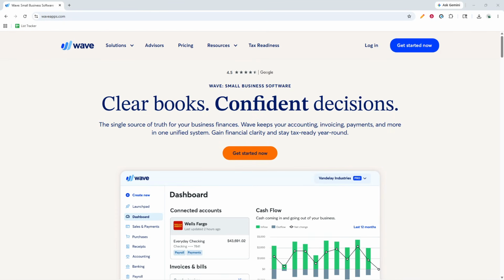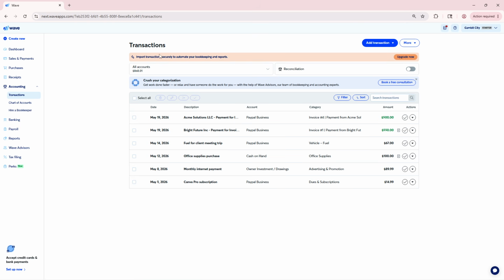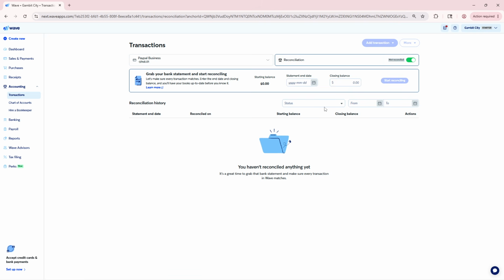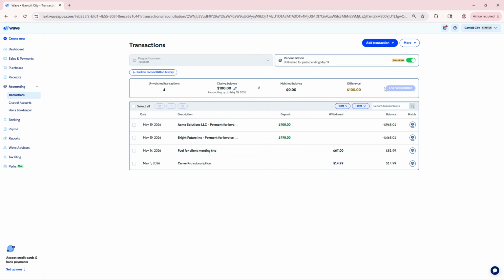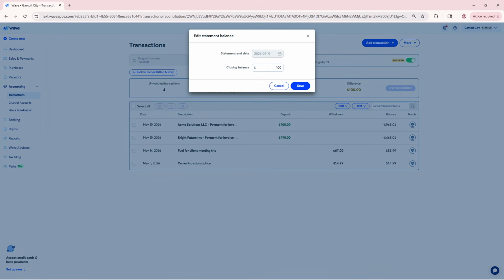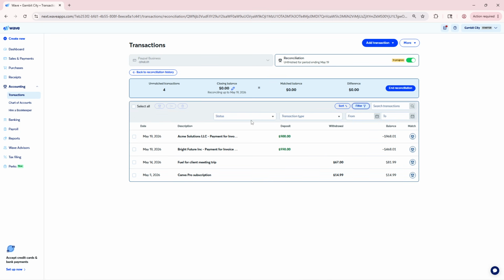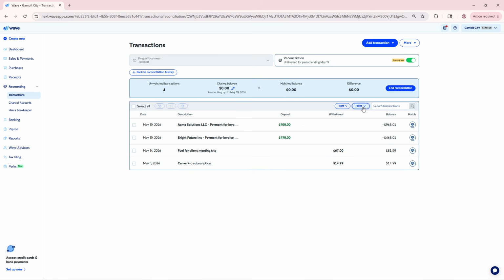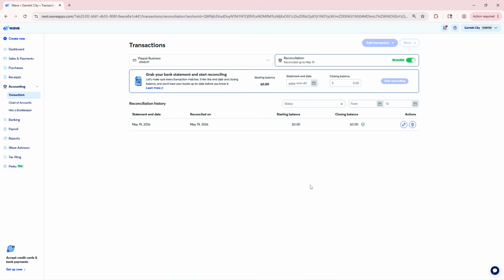How To Reconcile Transactions in Wave Accounting [2026 Full Guide]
In today’s video, I’ll show you how to reconcile transactions in Wave Accounting step by step. This Wave Accounting tutorial will help you understand transaction reconciliation, bookkeeping accuracy, and how to match records correctly inside Wave Accounting 2026.

You’ll also learn how to identify unmatched transactions, balance accounts, and improve your bookkeeping workflow using Wave Accounting. This Wave bookkeeping tutorial is perfect for freelancers, entrepreneurs, and small business owners who want more accurate financial records.